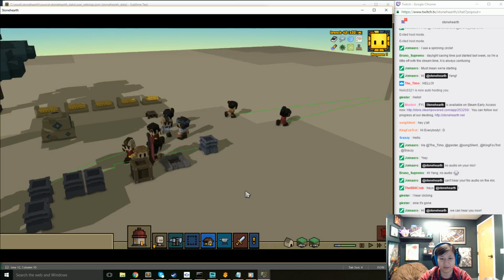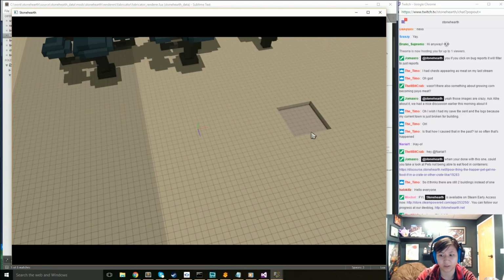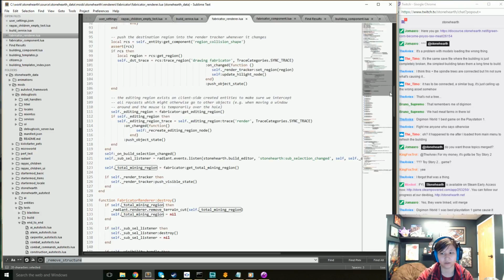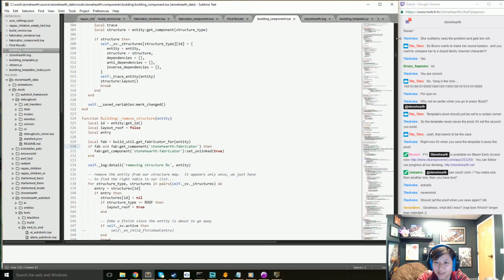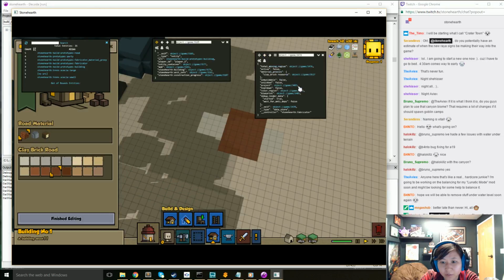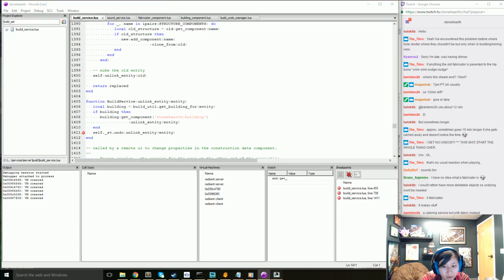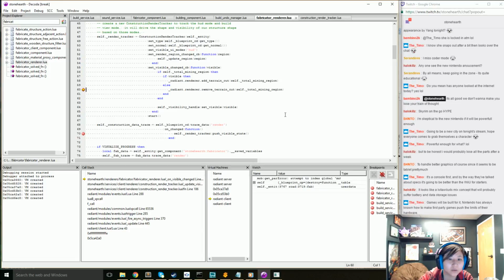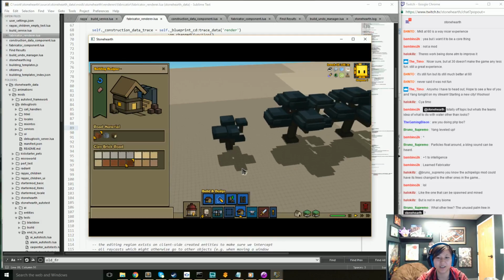Stonehearth Dev Stream #234: A19 Bugfixes